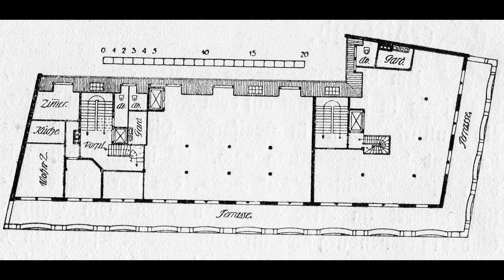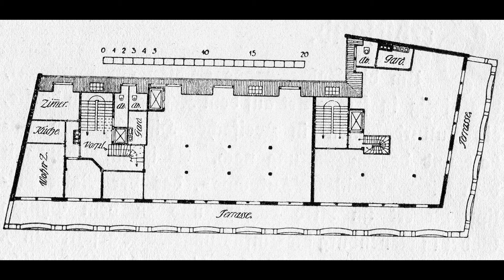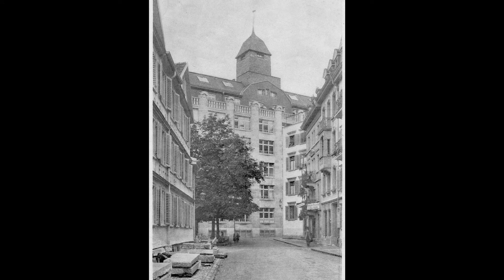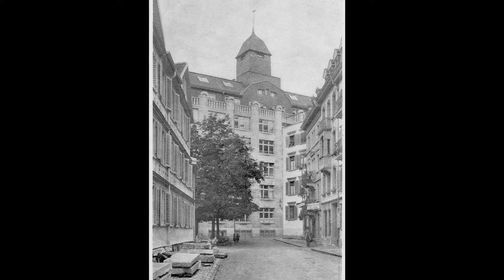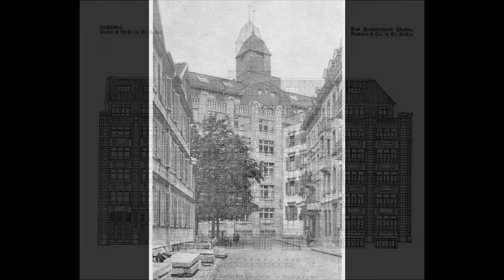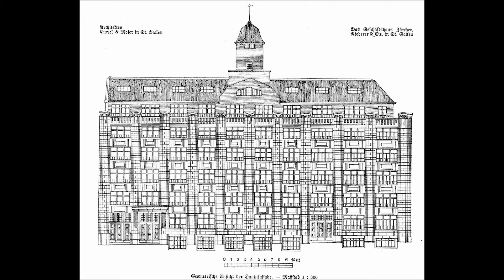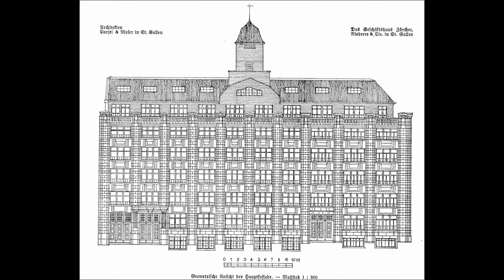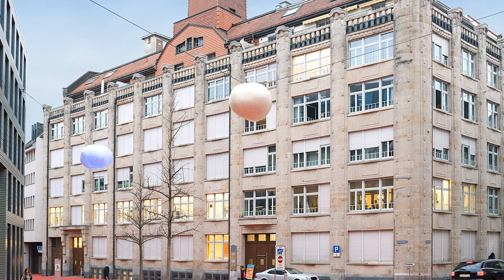Haus Pacific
In its day, «Haus Pacific» embodied a pioneering architectural achievement and became a prototype for a new kind of building: The buildings of St.Gallen’s embroidery industry.

Schreinerstrasse 15, 9000 St.Gallen